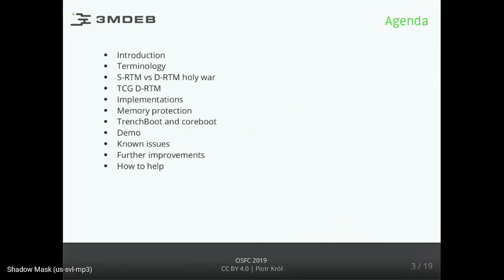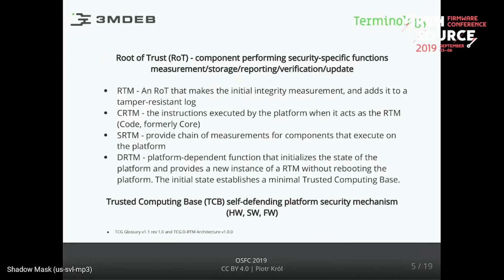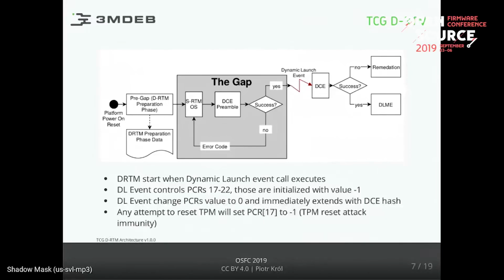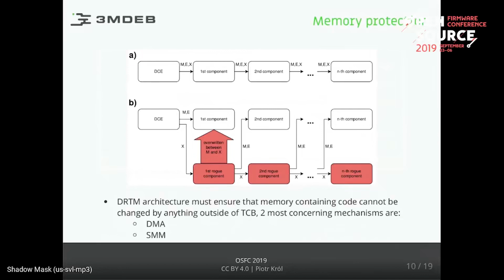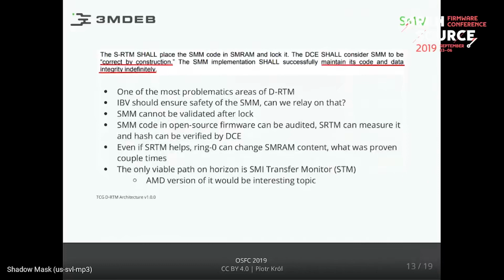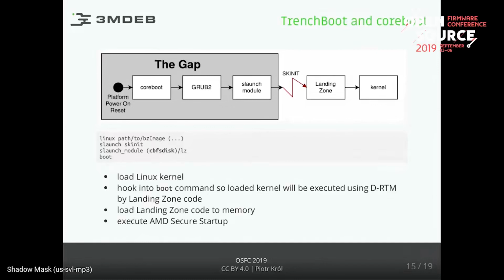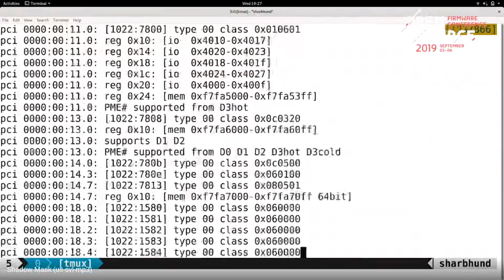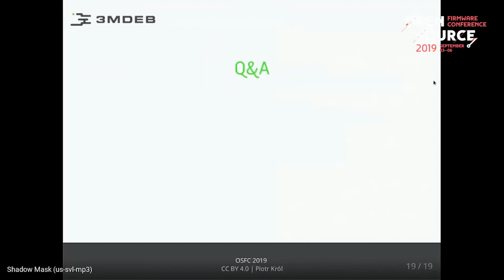Security TrenchBoot Open DRTM implementation for AMD platforms